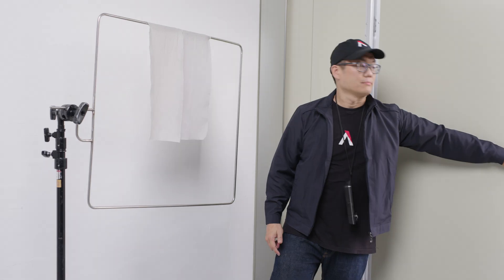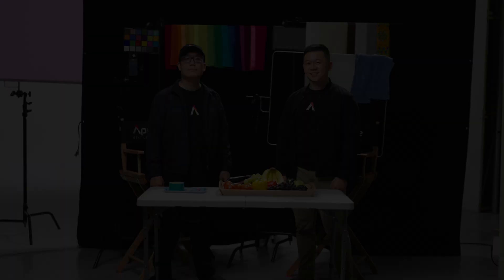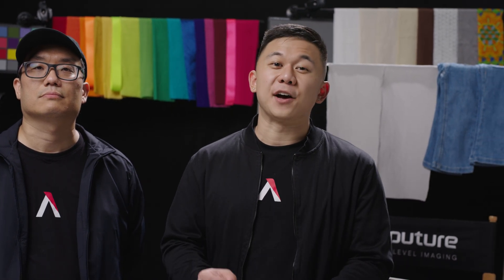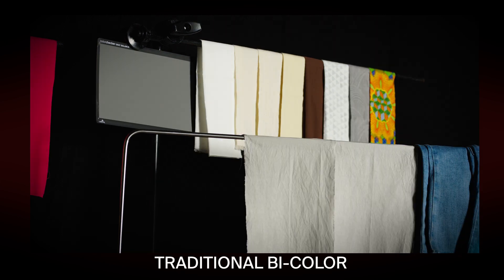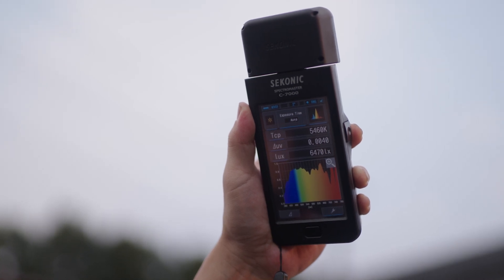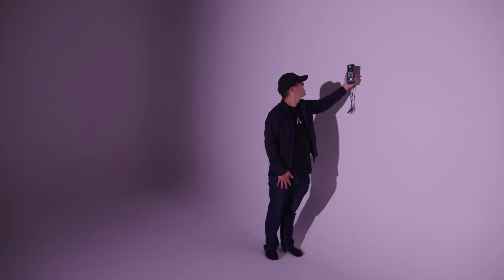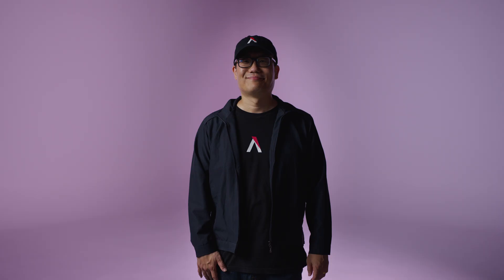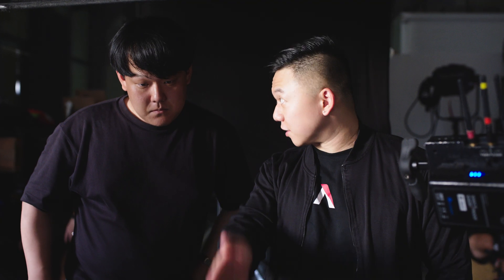What is BLAIR? Exploring Aputure's New Revolutionary Light Engine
Aputure just released the new STORM 1200x, which comes with a revolutionary new chipset called BLAIR. The new light engine mixes Blue, Lime, Amber, Indigo, and Red color diodes together to produce the film industry's most natural tunable white light engine. To put it to the test, Tim Kang (Prinipcal Engineer, Imaging Applications) and Brandon Le (Head of Product, Aputure) walk you through the latest innovations of the BLAIR light engine and discuss the results from testing that occurred that day.

Thank you to the crew that put this video together:

Producer: Tue Duong
Producer | Regional Marketing Manager: Chang-Soo Kim
Host | Principal Engineer, Imaging Applications: Tim Kang
Host | Head of Product, Aputure: Brandon Le
Director: Xander Varley
Cinematographer: Byong Hoon Jo
Editor: Scott Coleman
Studio Manager: Sunny Kim
Key Production Assistant: Kwang Hoon Kim
Steadicam Operator: Jeongwoo ‘JW’ Noh
First Assistant Camera: Do Hun Lee
First Assistant Camera: Him Chan Kim
Second Assistant Camera: Sohee Eom
Second Assistant Camera: Yeeun Lee
Production Sound: Daewon Choi
Chief Lighting Technician: Kang Seok Song
Swing G&E: Byeong Chun Park
Swing G&E: Jin Gyu Lee
Swing G&E: Gyutae Jeon